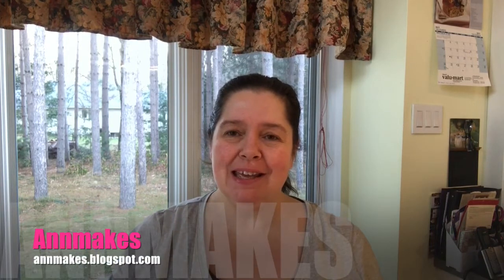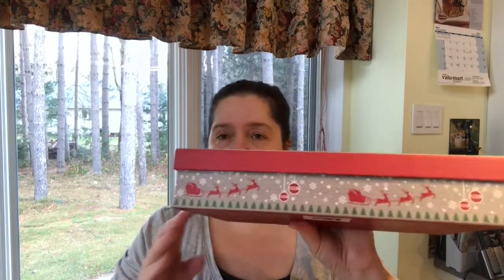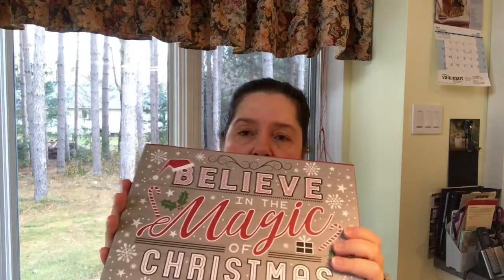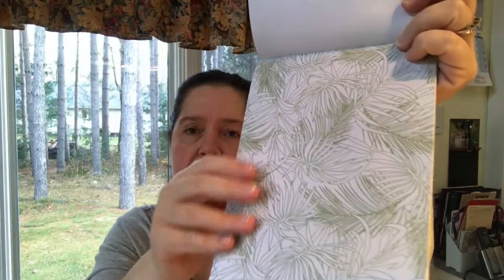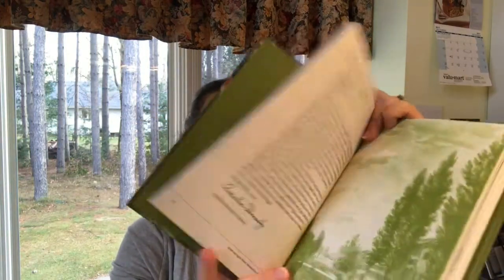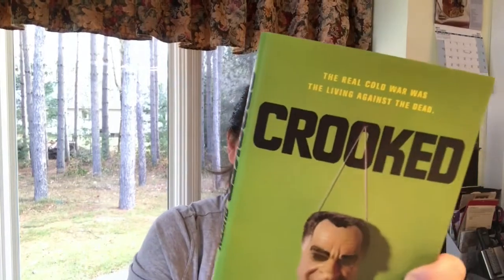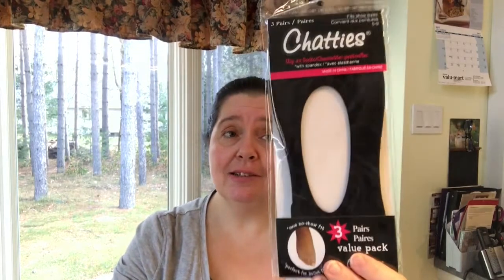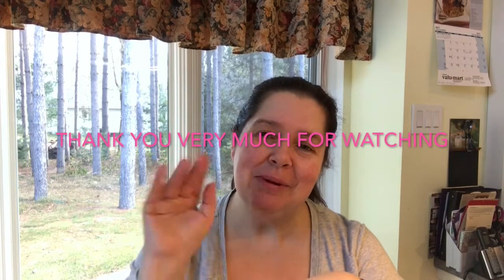DollarTree in Canada Haul #71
Second trip this week to DollarTree, and I still found some new goodies I had to share with you.
Thanks so much for supporting this channel.